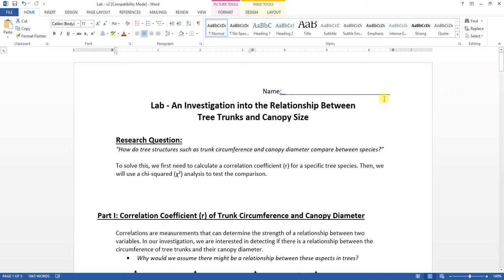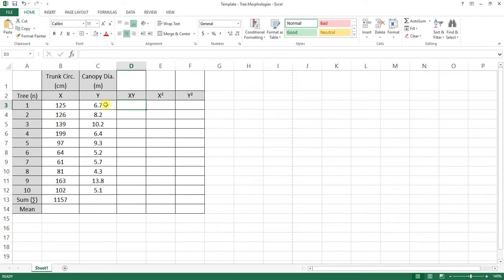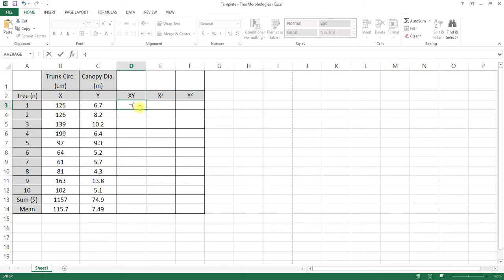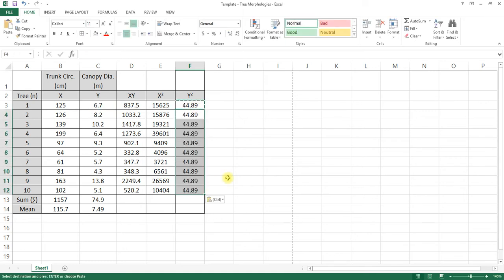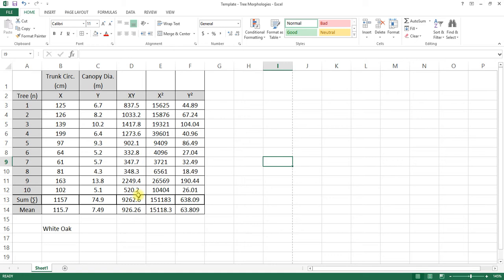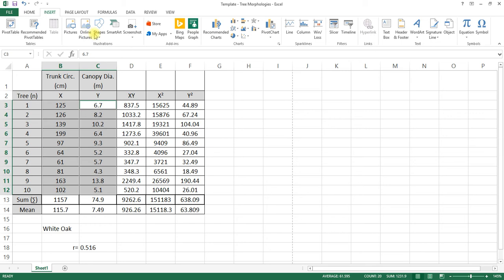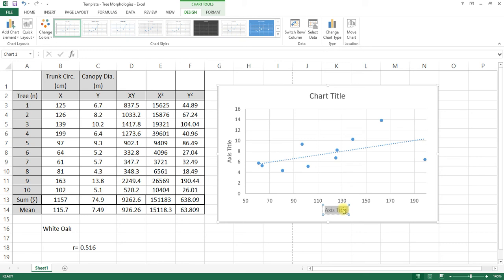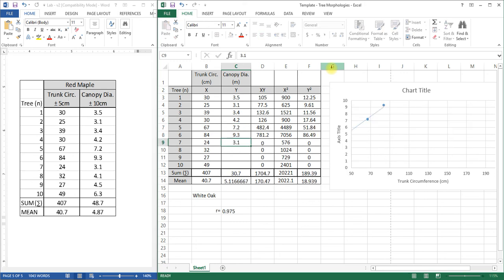Lab - Investigation into Tree Morphological Variations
This is instructions for our lab, due Friday October 6th. Again, you may hand-write or draw your data, but please make it nice. Likewise, you must still show your work when calculating the r-value, as is required on the IA.